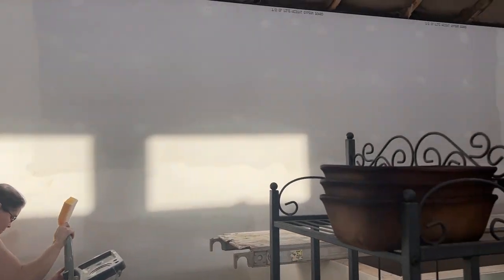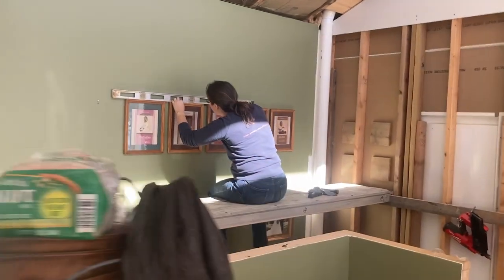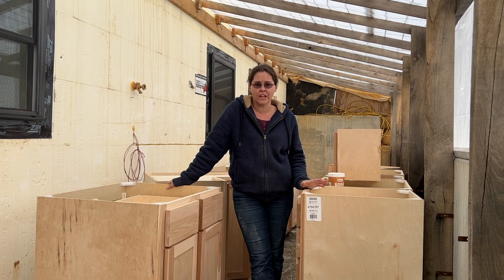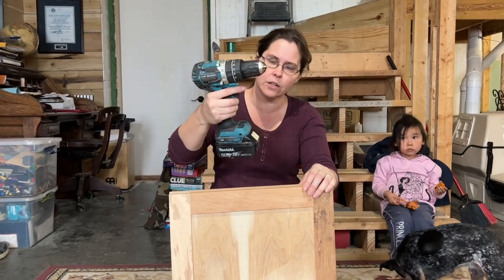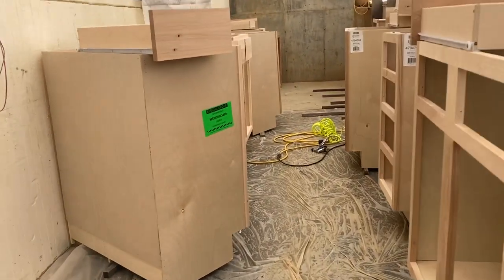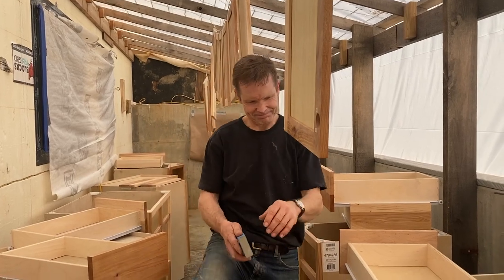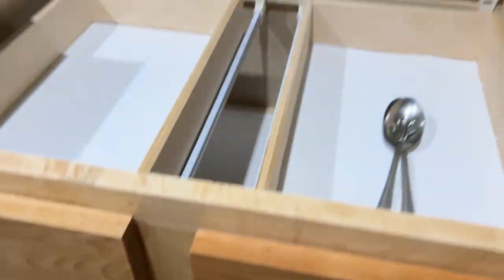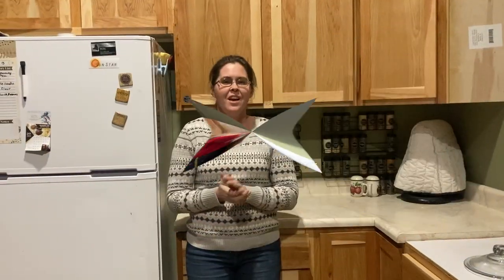Installing the Kitchen Cabinets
We've been busy finishing and installing our new kitchen cabinets!  What a huge help they will be in organizing the house!

You can find some of the  products we use and like, including the spice rack seen in this video, on Amazon!  If you purchase through this link, it is no additional cost to you, but does help us continue with our educational videos, as we earn a tiny commission from each purchase.
Link to our general Amazon Storefront: